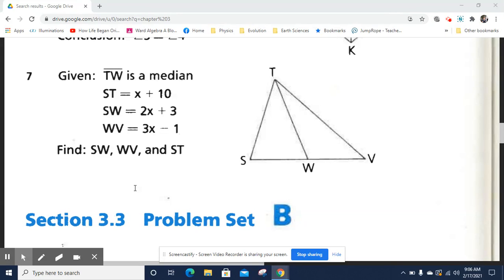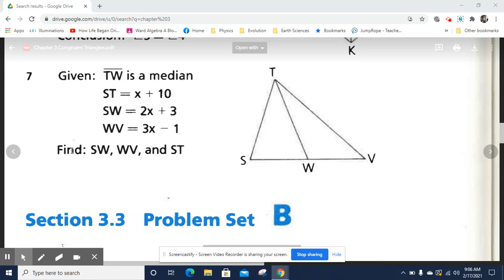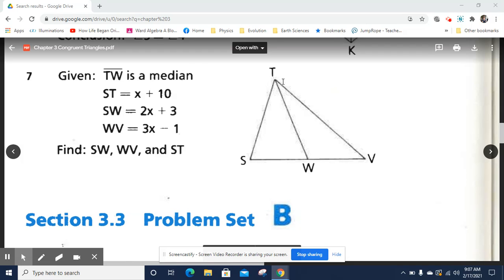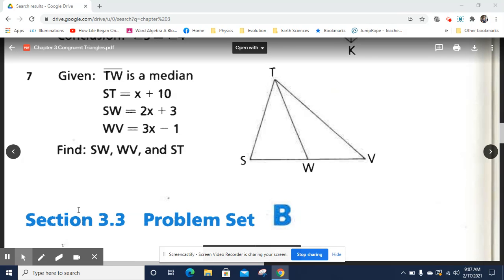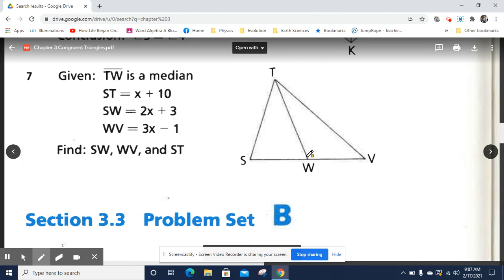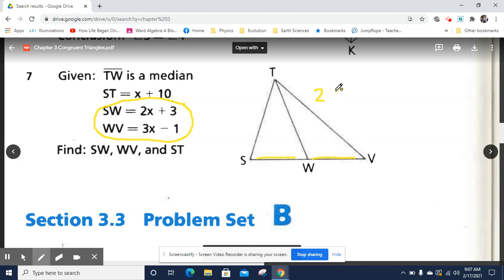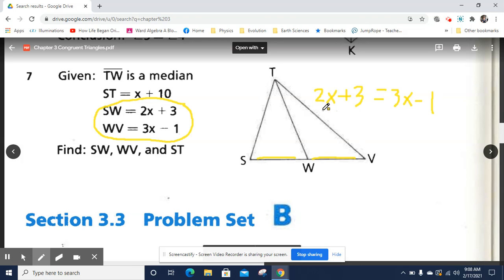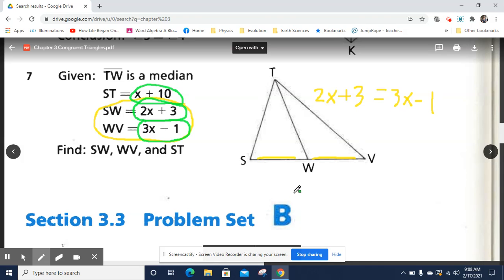Geometry Chapter 3.3 Question 7